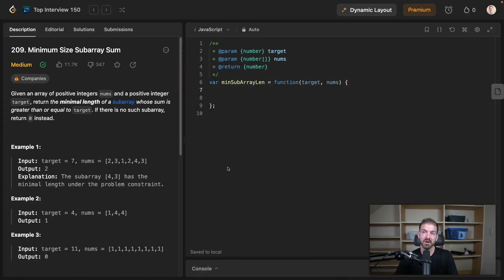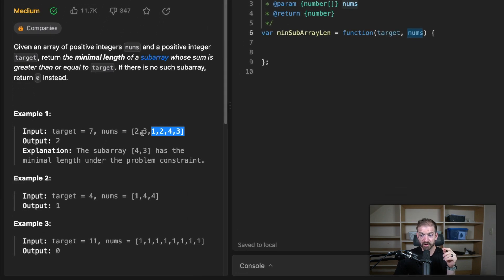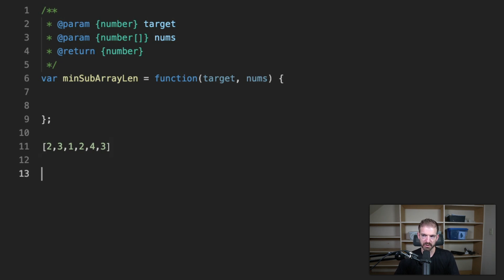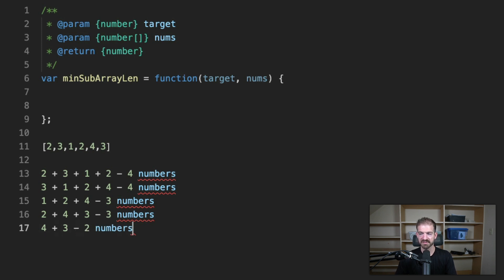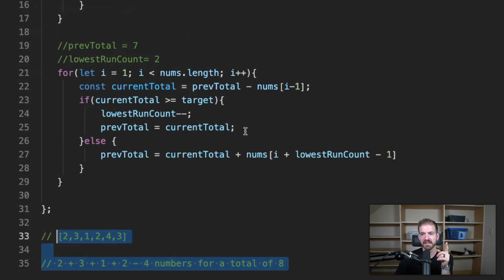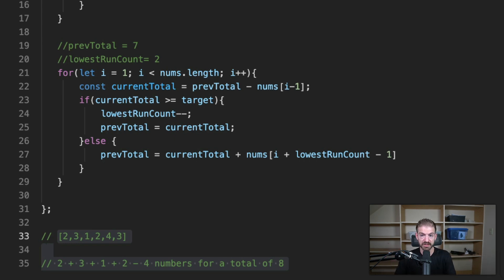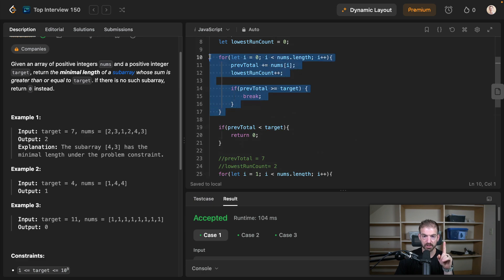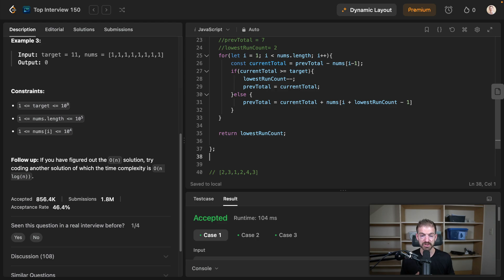Sliding Window Leetcode Problem Solved with JavaScript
Sliding Window problems have always confused me, but you are likely to see them in a live coding interview on Data Structures and algorithms, so it's worth learning.

In this video, we'll solve Leetcode problem number 209, Minimum Size Subarray Sum, using JavaScript and the Sliding Window algorithm.